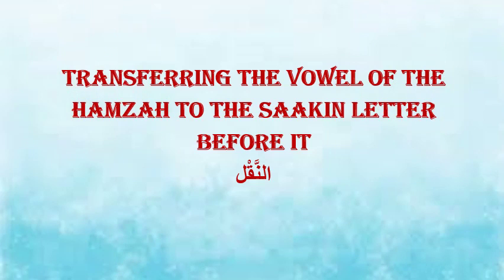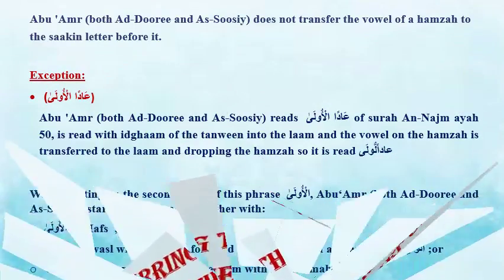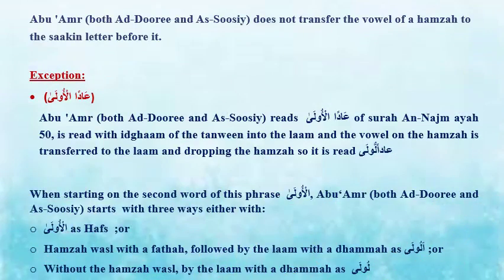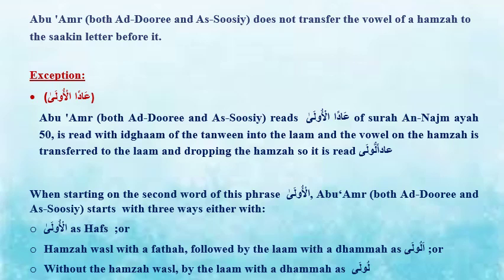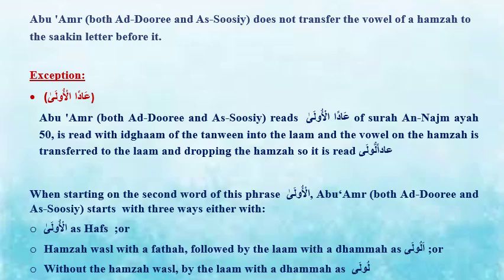Abu 'Amr-Lesson 10-Transferring the vowel of hamzah to the saakin letter before it